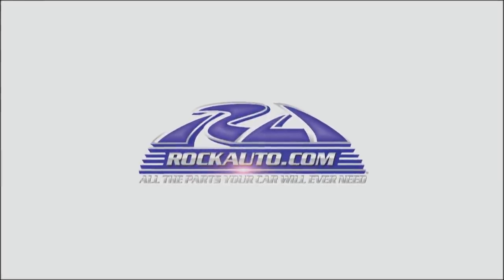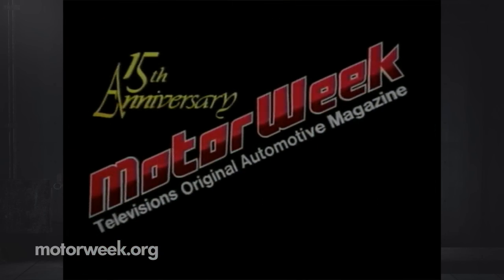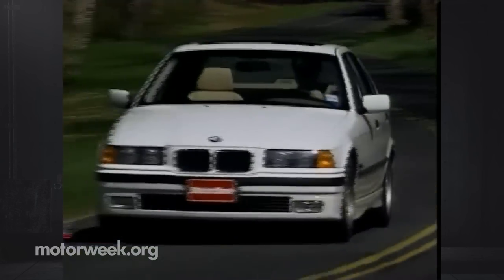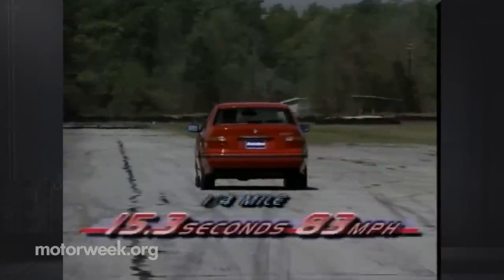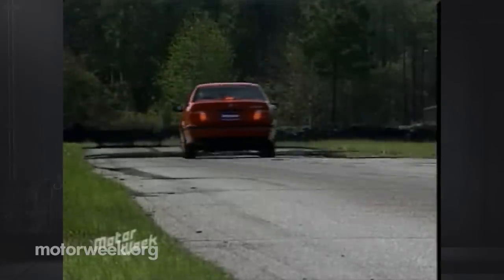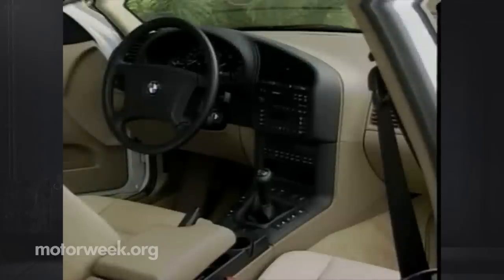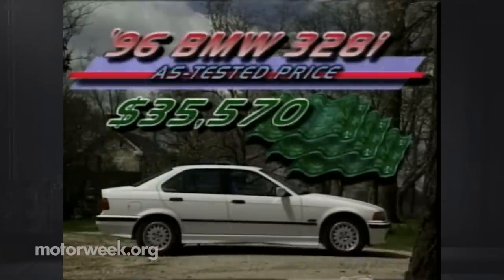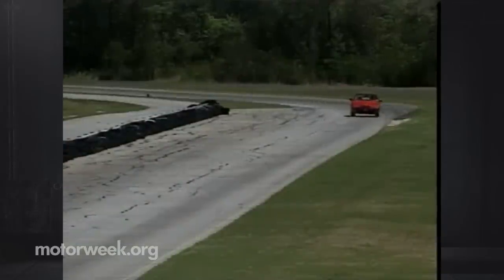MotorWeek | Retro Review: '96 BMW E36 328i Sedan